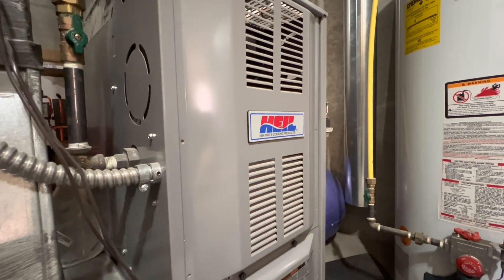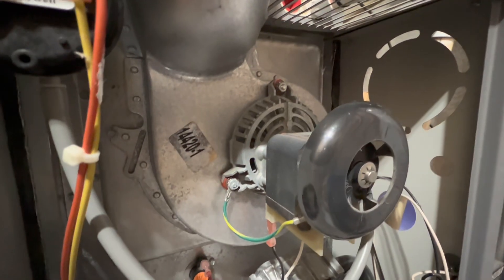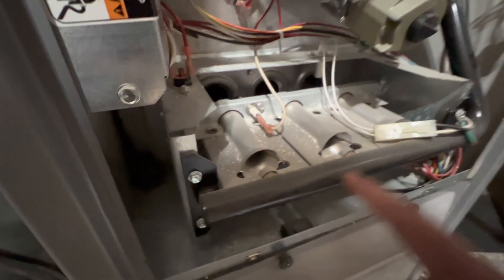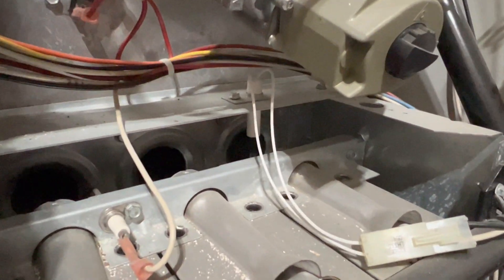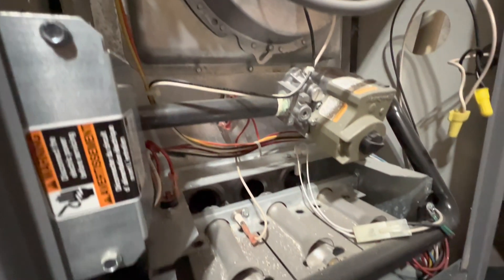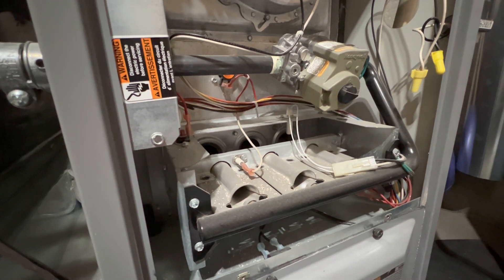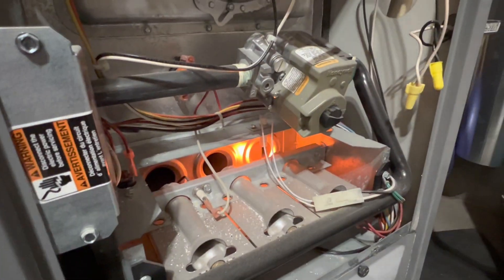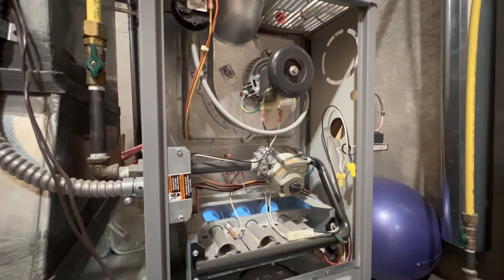EPIC SOUNDING STARTUP! 2007 Heil Gas Furnace Turning On + Explanation Of Starting Sequence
First video of a gas furnace firing up!

Timeline:

0:00 Intro
0:25 Explaining The Components
5:46 Startup

Info:

Brand: Heil
Number Of Burners: 3
Ignition Type: Hot Surface Igniter (HSI)
Year Manufactured: 2007